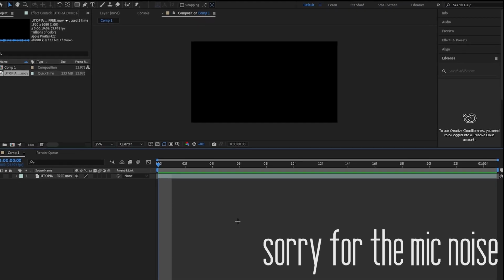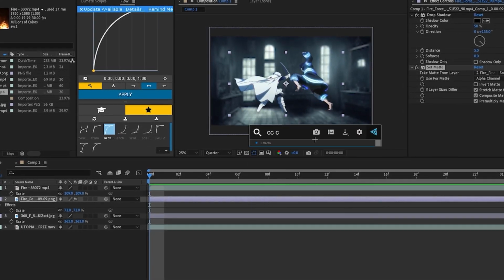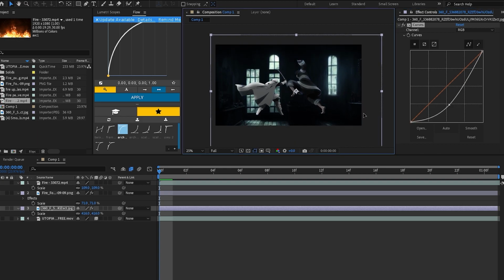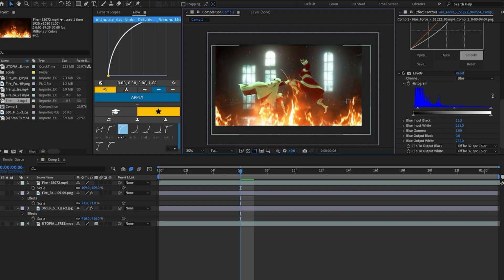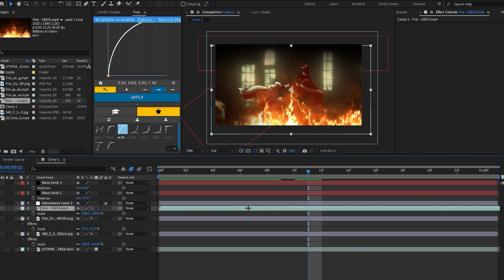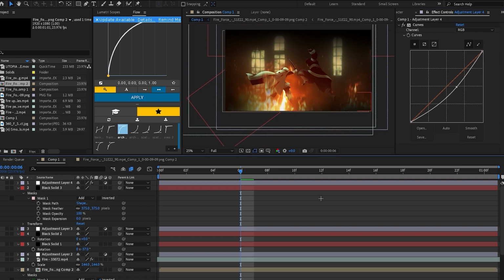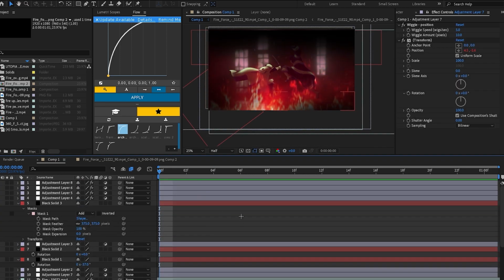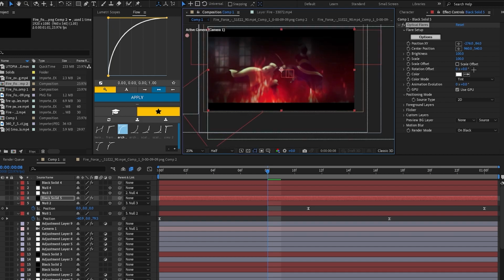Advanced Anime Compositing Tutorial No BS (assets and pfs free in desc)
Discord for pfs (FREE) : Nightmare#3444 or vfxnightmare

(utopia pf is the topia twin collab with sketchy)